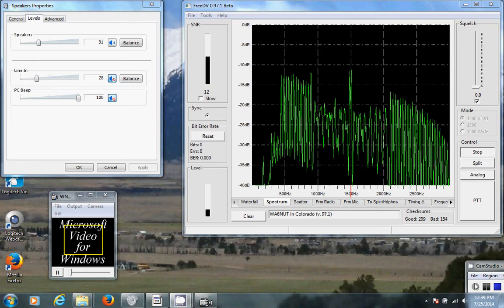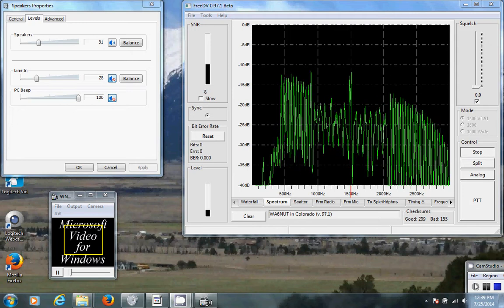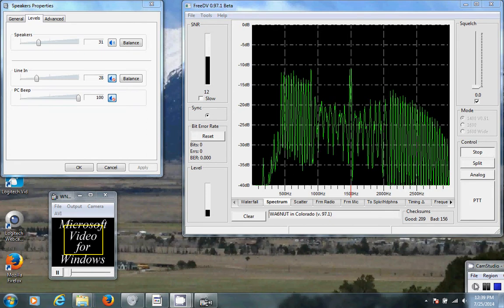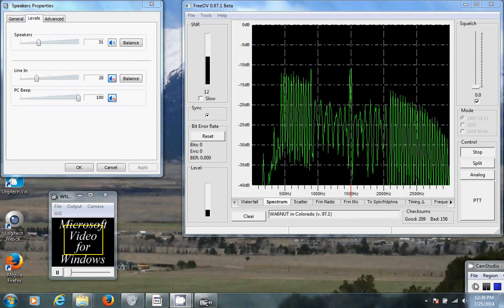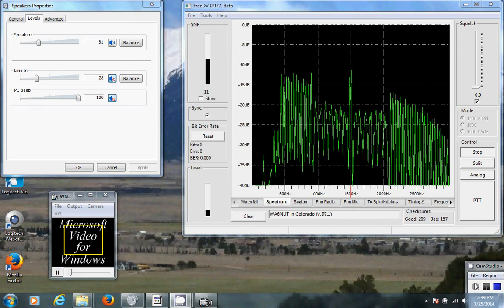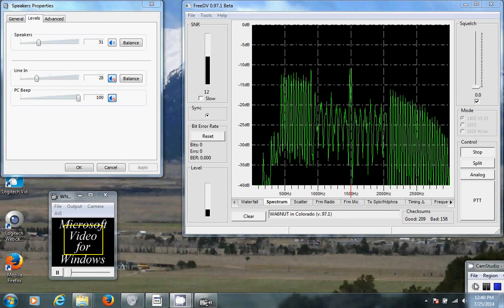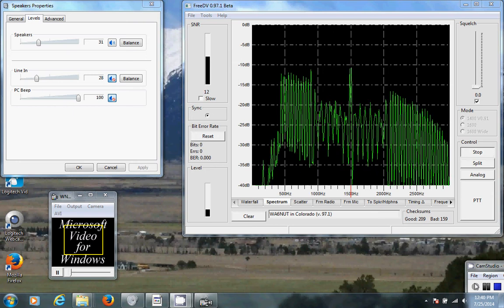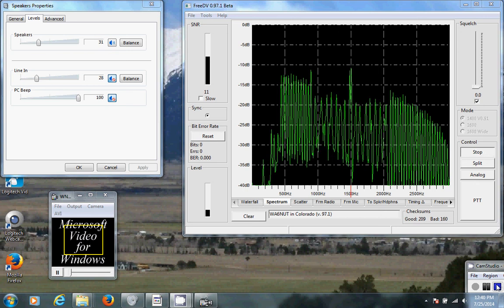FreeDV+ Video TX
FreeDV plus Video adds a new dimension --  video conferencing -- to amateur radio operation on HF.  Imagine a QSO where you're able to listen to and see the other operator!

Here's a recording from the receiving station's screen while receiving audio and video from amateur station WA6NUT.  The recording shows the Video TX/FreeDV PC screen, with the FreeDV and TXfftCO5K applications running.  Note the spectrum and text box ID received from WA6NUT on the FreeDV GUI.  The audio is the FreeDV signal received from WA6NUT, decoded by the FreeDV application.

The TXfftCO5K GUI is shown with a video clip cued up, ready to send to WA6NUT (the video clip is the Microsoft WNDSURF1.AVI test video).

The receiving station's transmit power level is set by the Playback Speaker Level slider control.

The applications in the FreeDV+ suite run in the Windows operating system (the recording shows the software running in Windows 7).

See the "FreeDV+ Video RX" video for the receiving station's Video RX PC screen at: